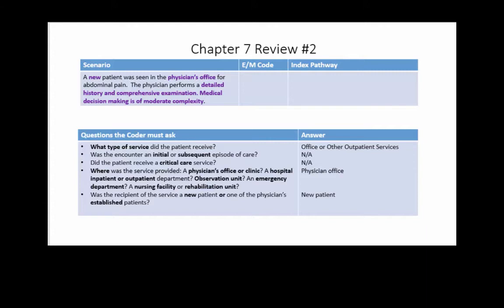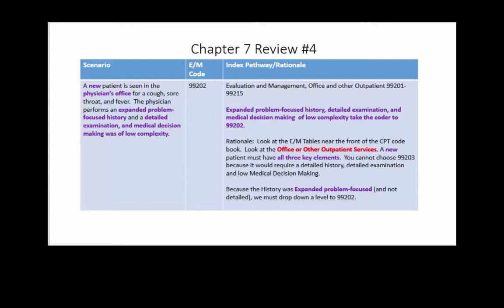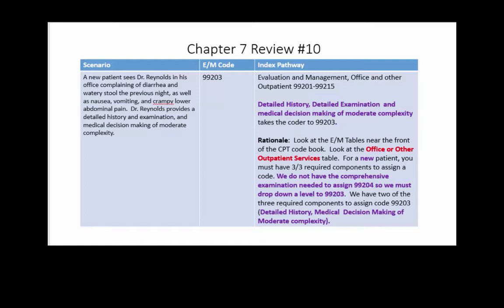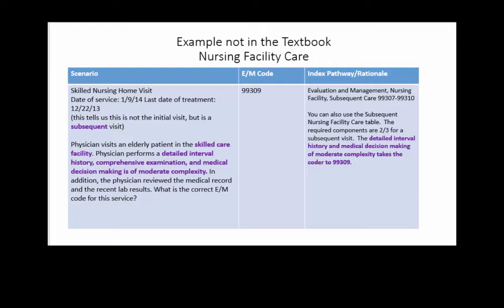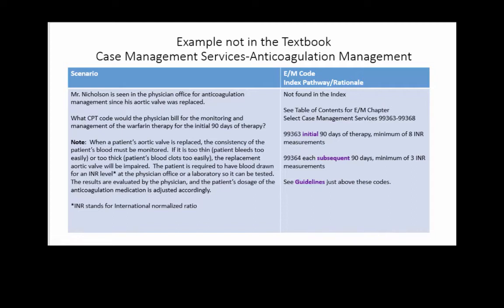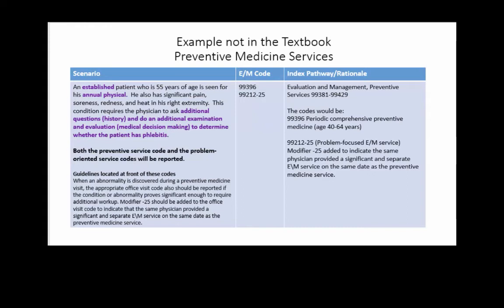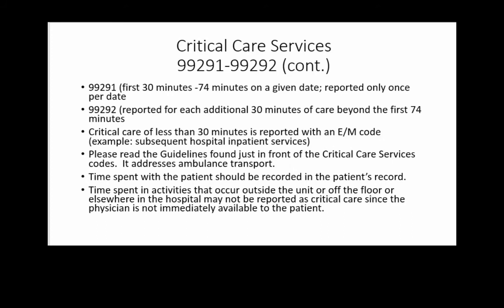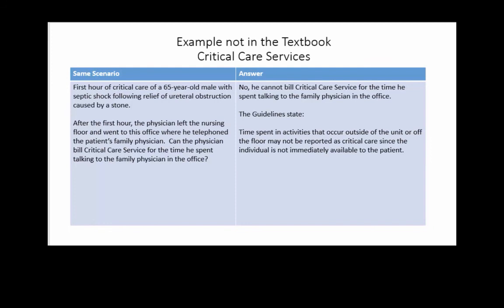Chapter 7 Part 2 - HIT241 E/M Services Updated 2017